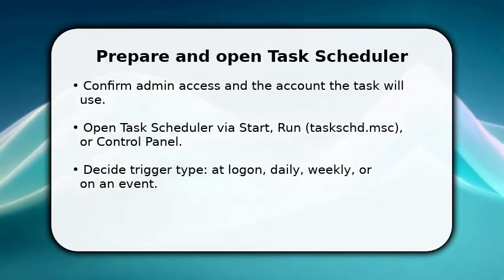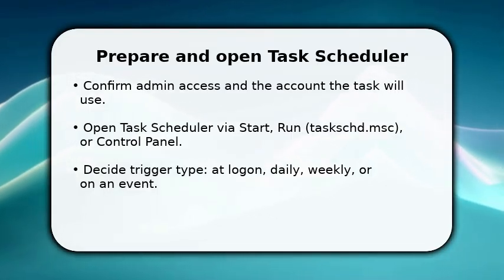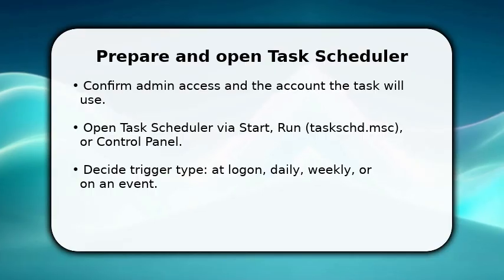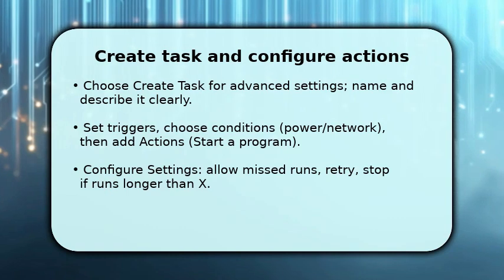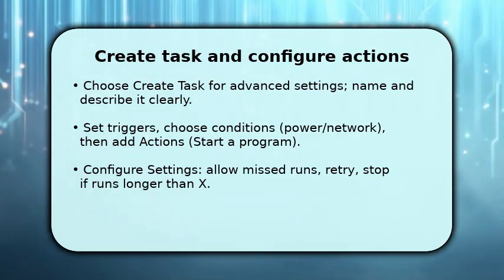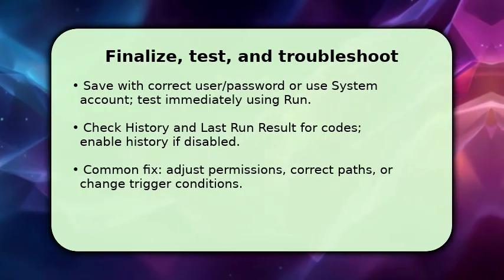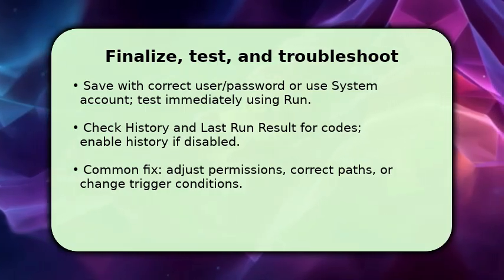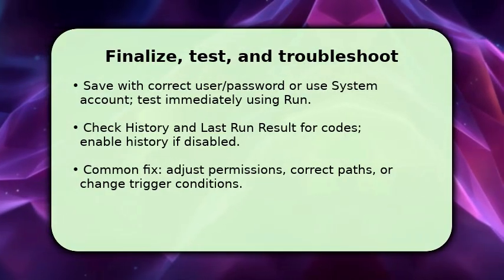How to Schedule a Task in Task Scheduler - Step by Step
Learn the step-by extricate process of scheduling tasks in Windows Task Scheduler with our comprehensive guide. From opening the application to setting up your first task, discover how to automate repetitive jobs and manage system resources efficiently.